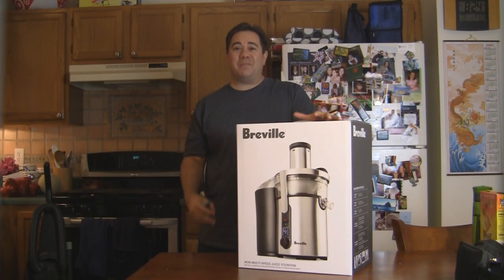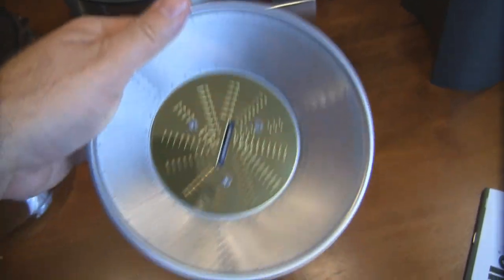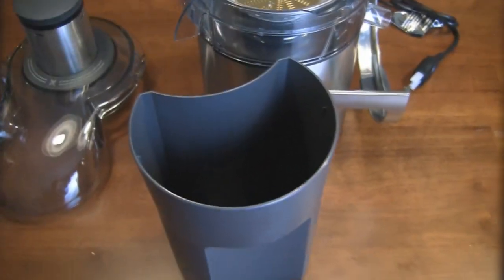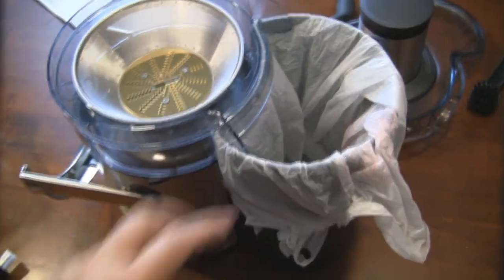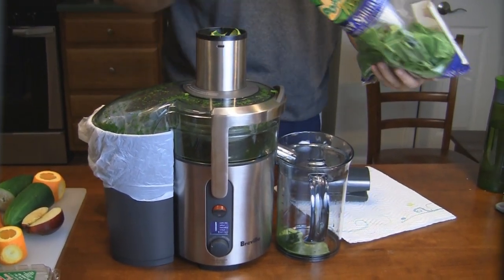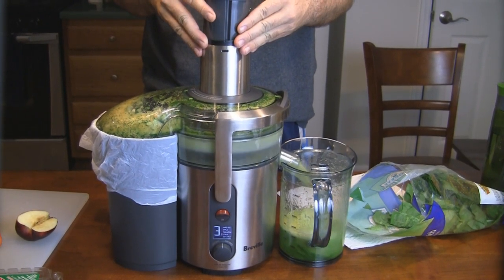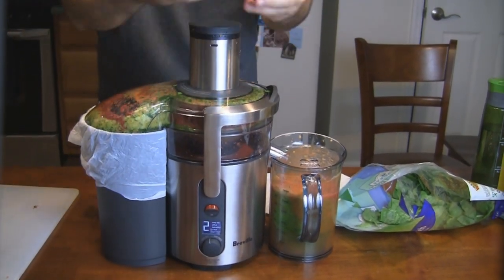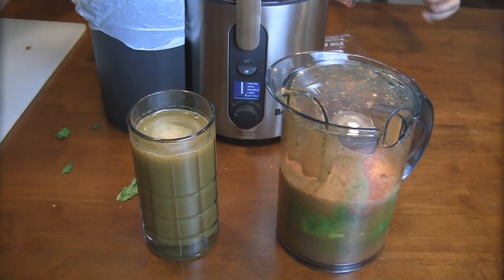Breville Ikon Juicer Unbox and Test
Breville BJE510XL Ikon 900-Watt Variable-Speed Juice Extractor

Link to this Juicer on Amazon.com, where I bought mine.

Product Features
900-watt stainless-steel juice extractor with 5 speeds
Speeds range from 6500 rpm to 12500 rpm for maximum extraction
3-inch circular feed tube; backlit control panel; dishwasher-safe parts
Juice jug and froth separator, detachable spout, and cleaning brush included
Measures 16-4/5 by 15-1/2 by 10-1/4 inches

Juice Fast - Juice Feast - Lose Weight - Weight Loss
Fat Sick and Nearly Dead - Reboot - Lifequest